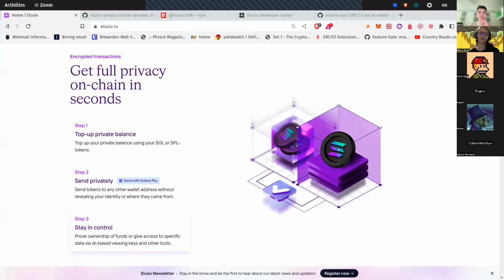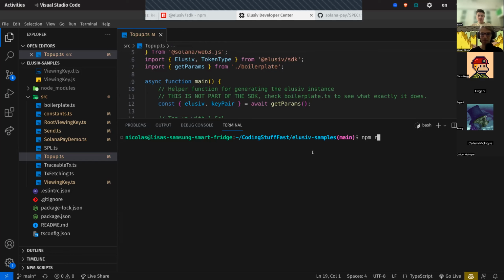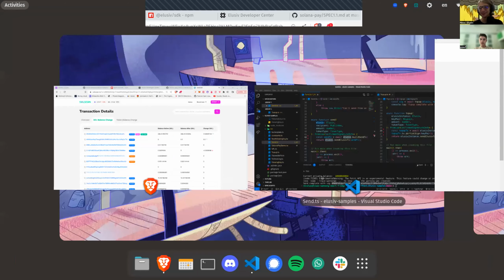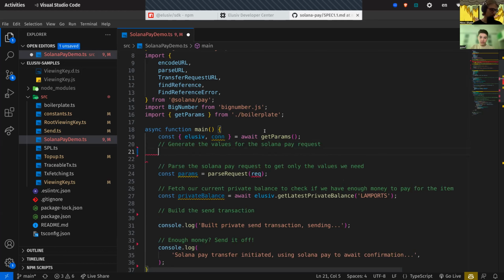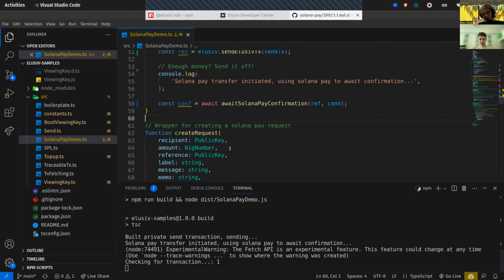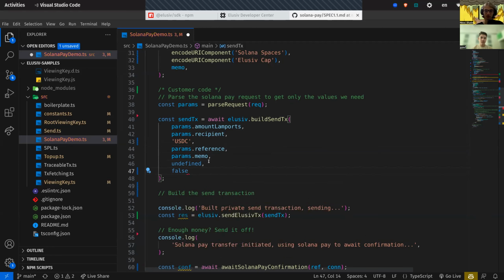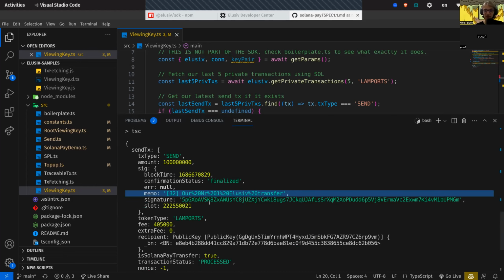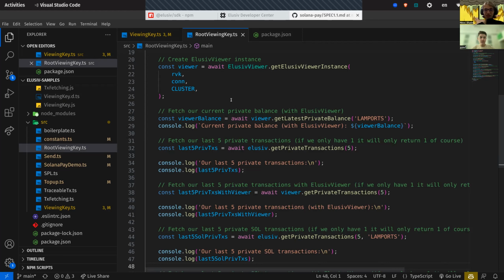Build Private dApps with Elusiv's SDK | Solana Glassy Hours EP4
Elusiv is building Web3’s universal encryption layer for a secure decentralized world. In this live developer workshop, Nico (Co-Founder) gives us a deep dive on how to get started building with Elusiv's SDK.

Glassy Hours are bi-weekly live tutorial sessions designed to empower and educate Solana developers. Our aim is to provide a platform for individuals to deepen their knowledge and skills in programming on Solana. By hosting these live workshops, we strive to promote a culture of continuous learning and growth within the community. The interactive and tutorial-style format allows you to ask questions, share your experiences and to take your abilities to the next level.